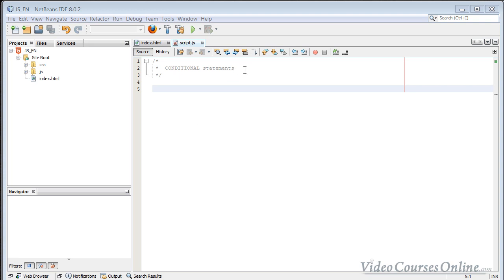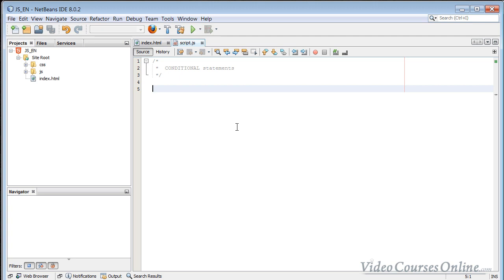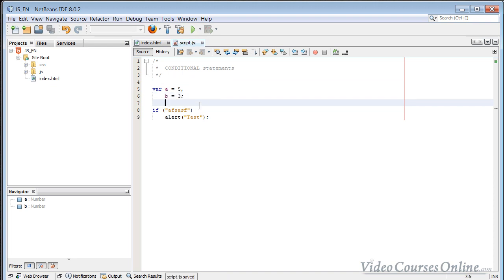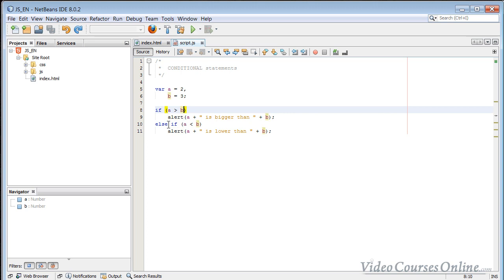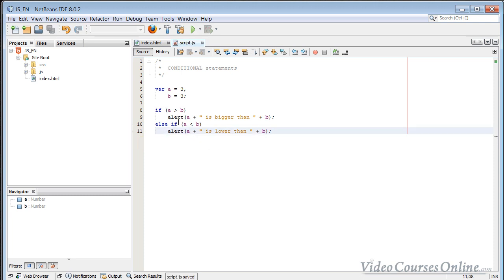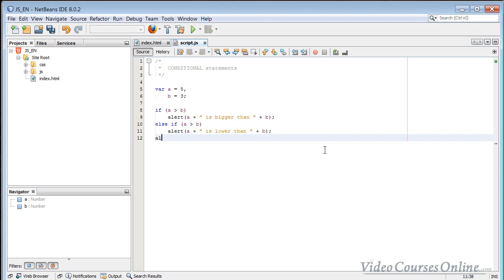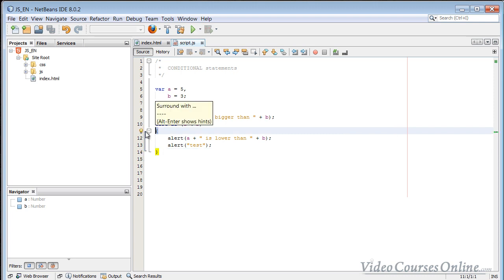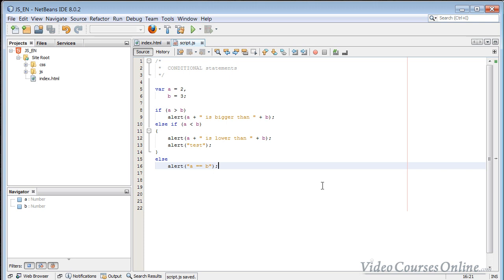How to Write Conditional Statements Like a Pro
Hey there! In this video, we're going to dive into conditional statements in programming. Now, I know that may sound a bit technical, but bear with me because it's actually pretty simple and super useful.

Have you ever filled out a form online and wondered how it knows what to do with the information you enter? Well, that's where conditional statements come in. They allow us to create different actions based on different conditions, like when we don't know what a user might enter into a form.

Creating a conditional statement may seem intimidating, but it's actually just a matter of using comparison operators to check if something is true or false. And once you've got that down, you can use if/else statements to perform different actions based on those conditions.

But here's a pro-tip: when checking conditions, it's important to check the most likely ones first to make your code more efficient.

And one more thing, be careful when using variables that contain values from a website, as this could lead to mistakes. It's important to always validate your inputs!

I promise you, learning about conditional statements can change your programming game and give you even more control over your code. So, let's get started and turn your programming aspirations into reality!